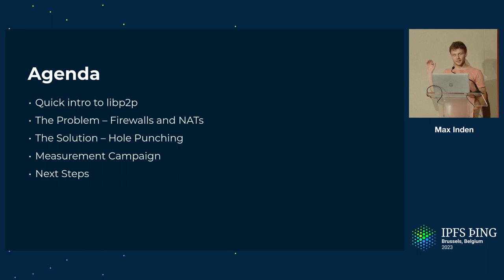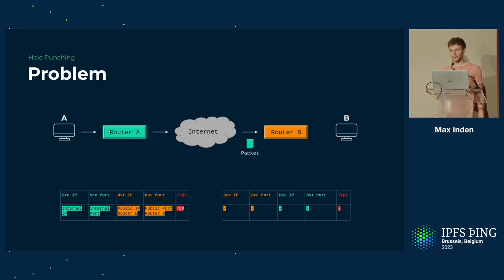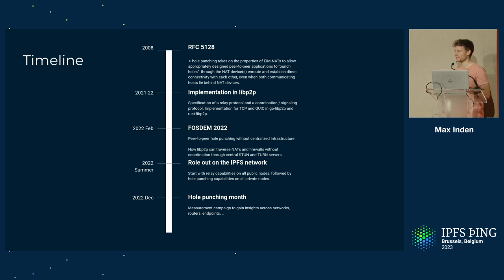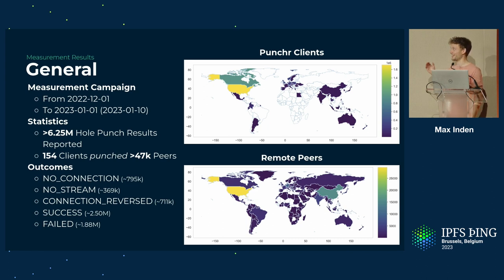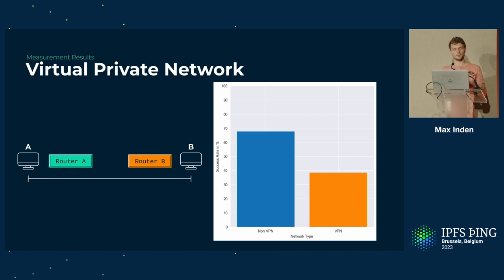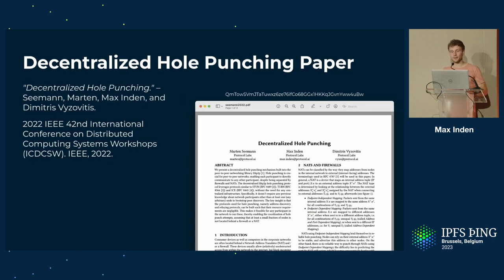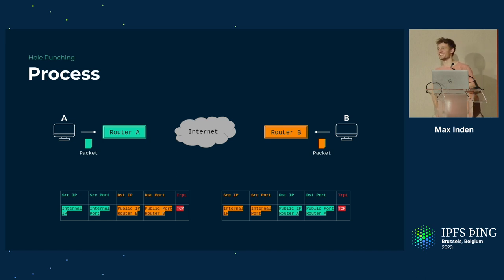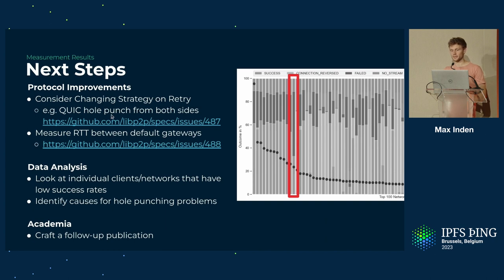Hole Punching in the wild - Max (mxinden)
In 2022 we rolled out hole punching in libp2p. One year has passed since. We launched a large measurement campaign with many volunteers deploying vantage points in their home network, punching holes across the globe.

In this talk I will give an overview of the largest hack of the internet (aka. hole punching), dive into learnings running it on IPFS (~50_000 nodes) and finally present the data collected through our measurement campaign.

If you always wondered how hole punching works, how much more successful UDP is over TCP, whether IPv4 or v6 makes a difference, which country is most friendly to p2p and how to overcome symetric NATs, join for the talk!